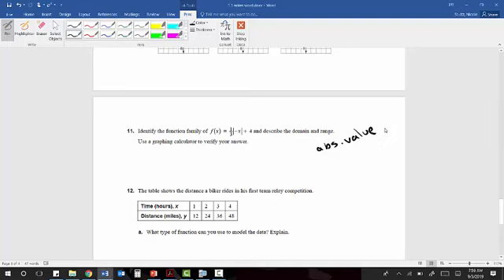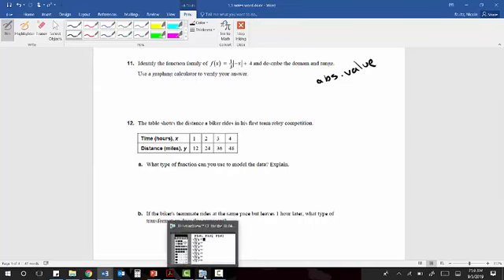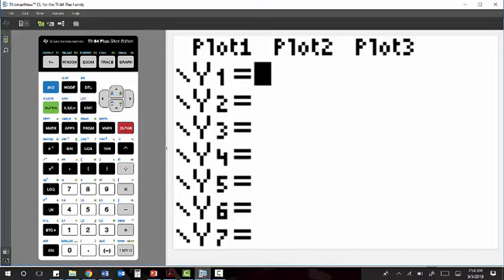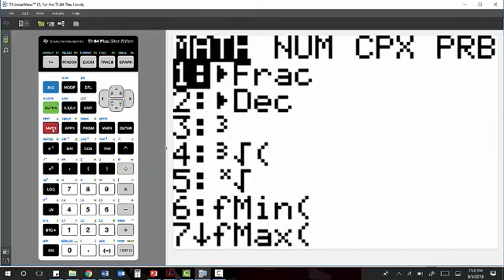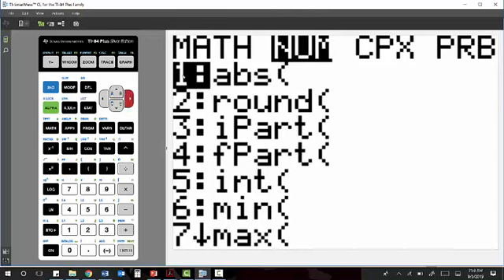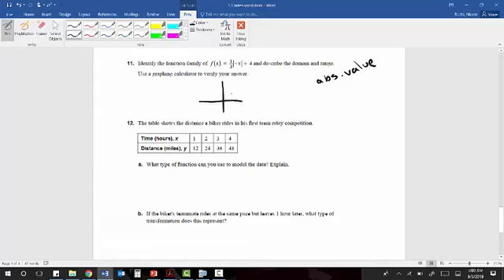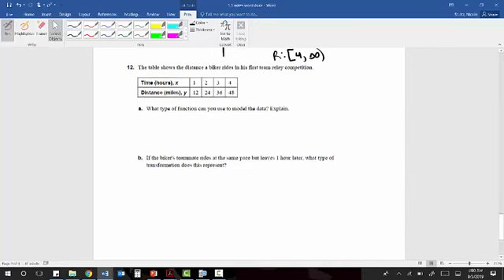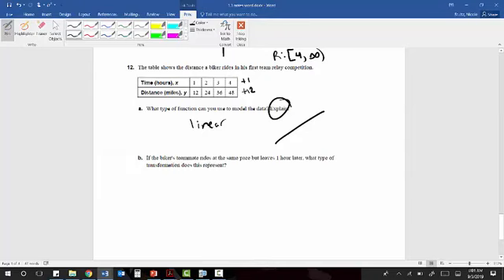1 1 part 3 honors alg 2